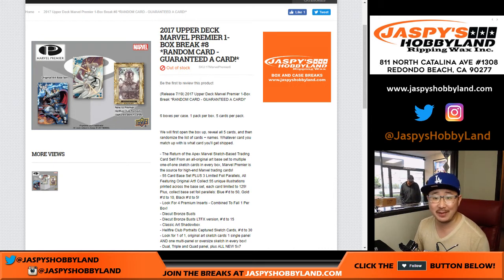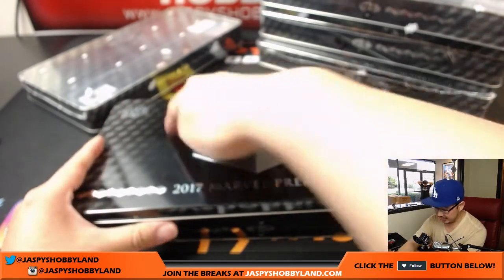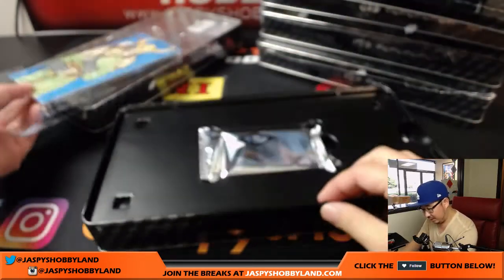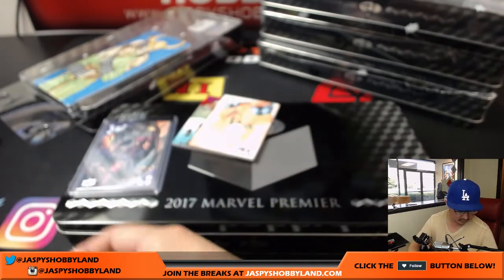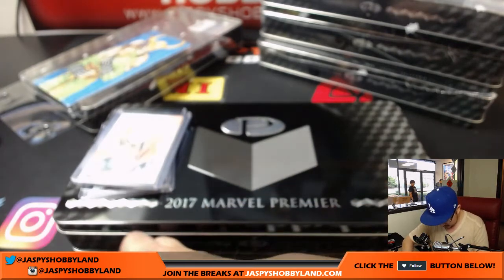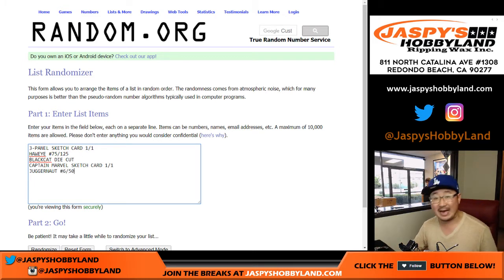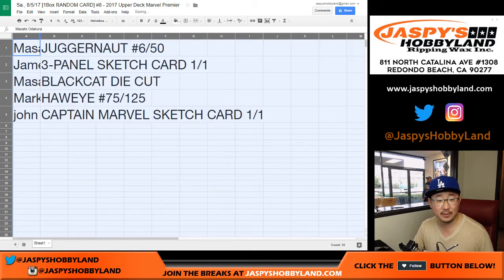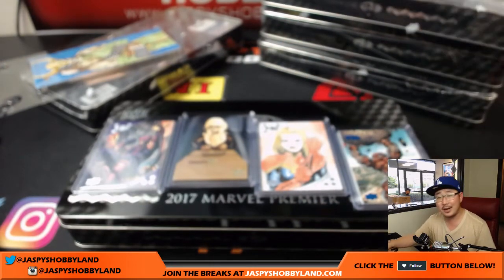Sa., 8/5/17 [1Box RANDOM CARD] #8 - 2017 Upper Deck Marvel Premier